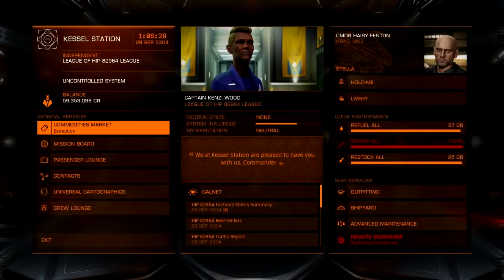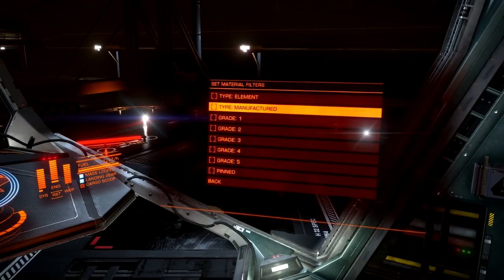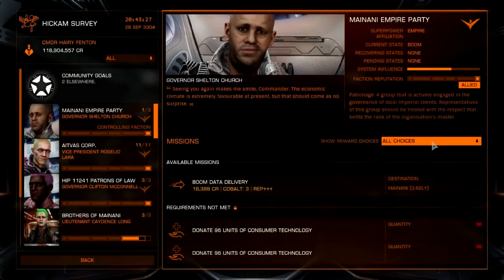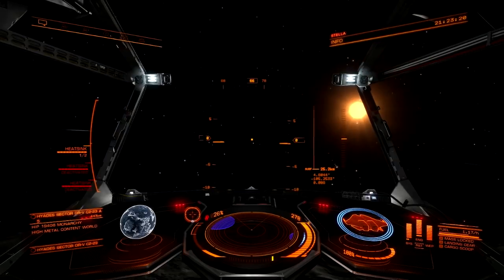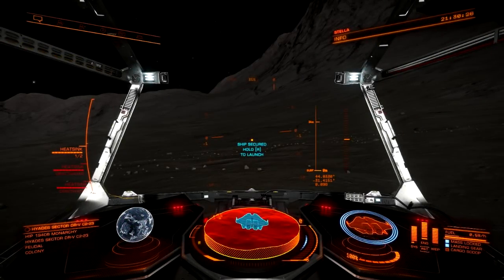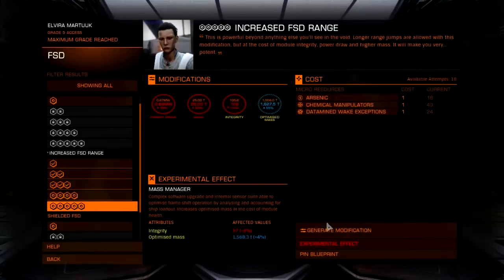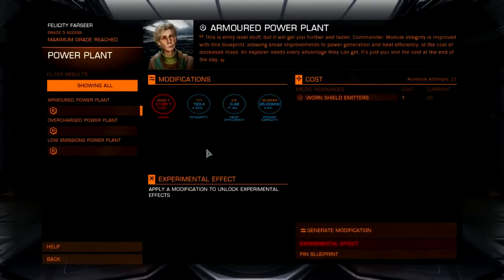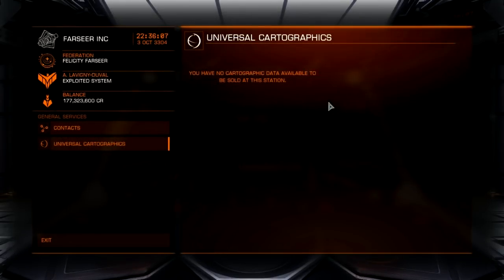Engineering - The Adventures of Hairy Fenton - Ep7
Hairy Fenton finally gets the stuffs needed to actually do some engineering. -- 2018-94